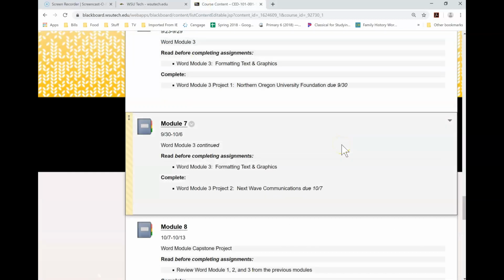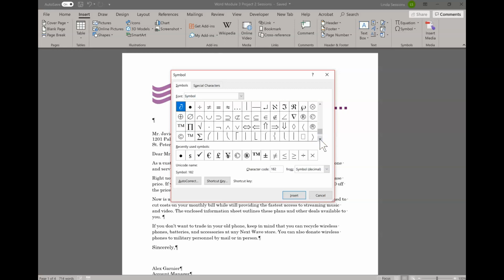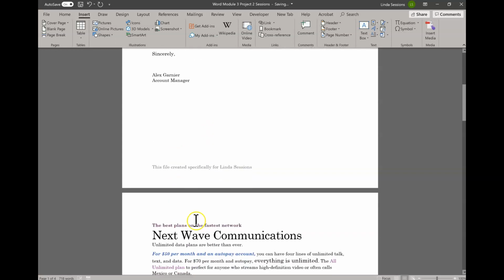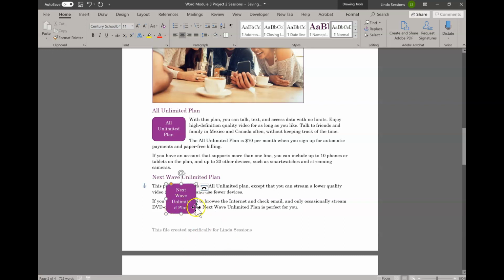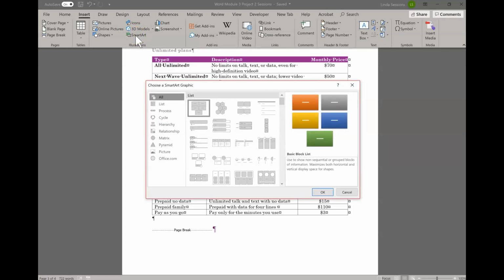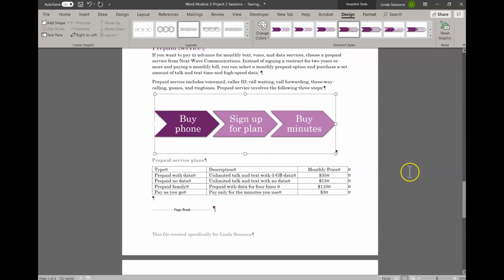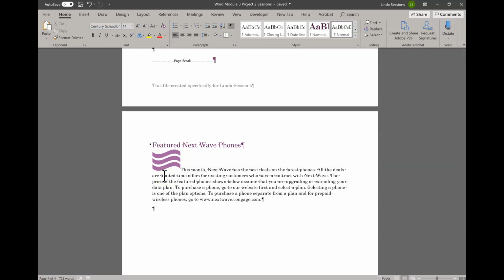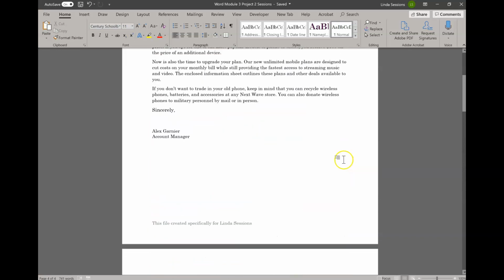Word Module 3 Project 2 Computer Essentials